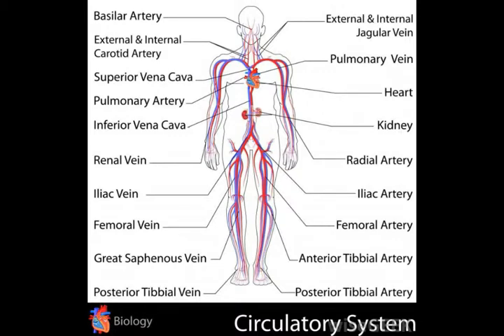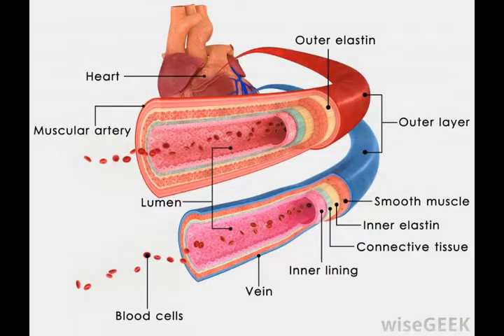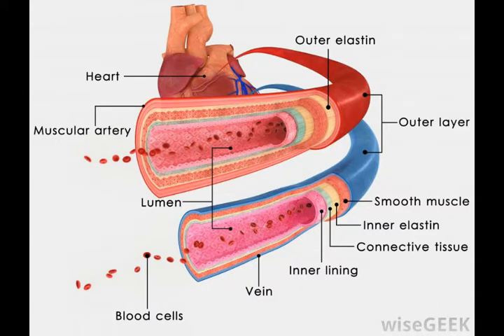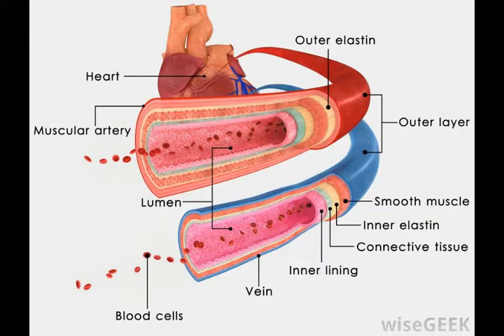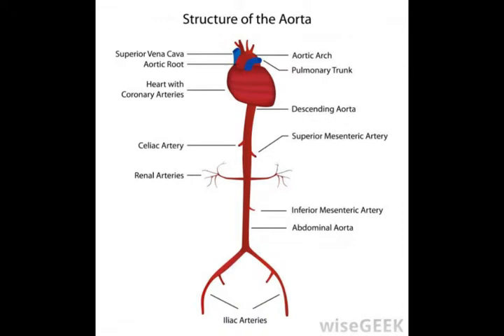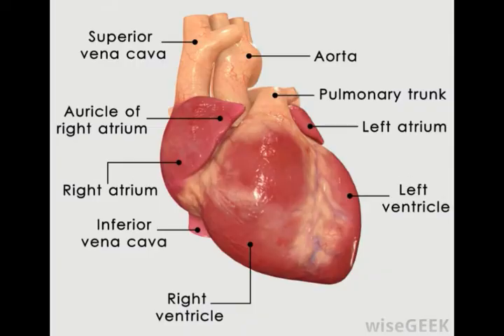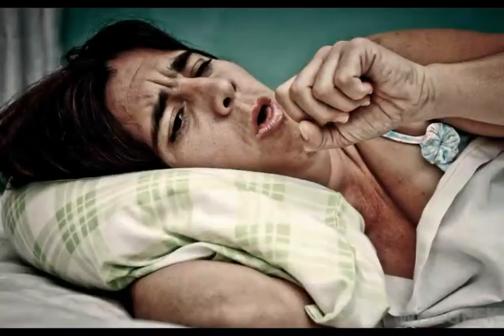What is the Superior Vena Cava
superior vena cava syndrome,
vena,
vena cava stent,
blood clot in vena cava,
svc,
vena vein,
vena cavas,
vasculitis,
atherosclerosis,
endocarditis,
vena cava meaning,
vena cava cancer prognosis,